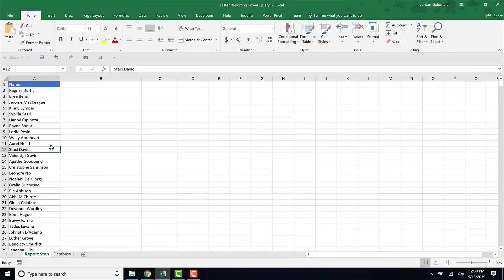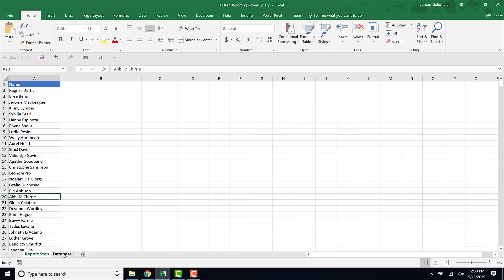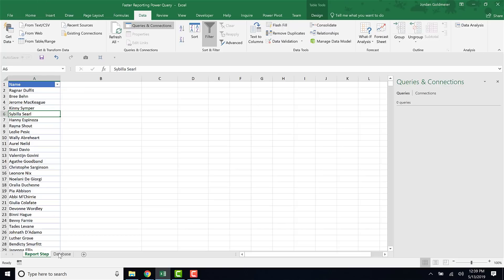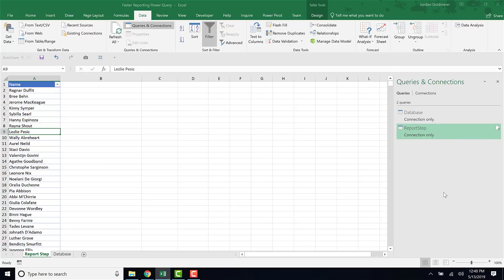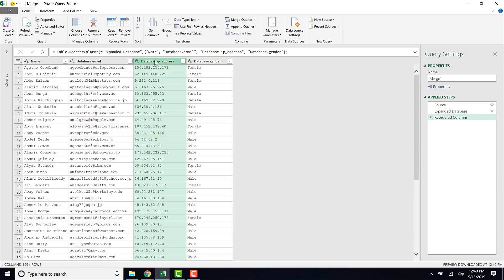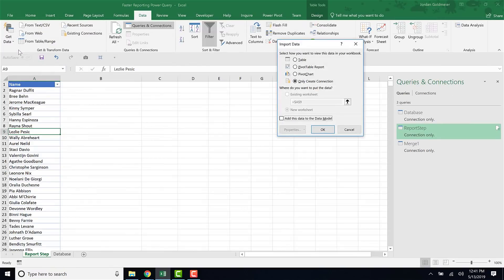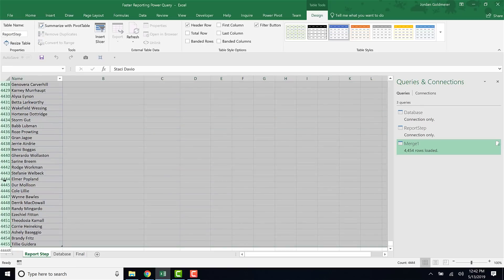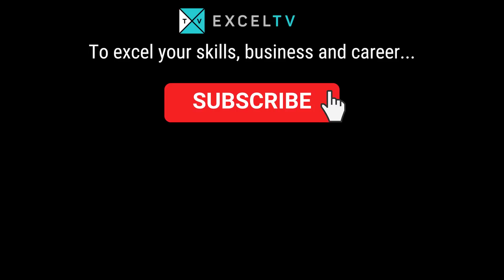Using Power Query to Connect Tables for Reporting - Excel.TV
In this episode of Excel.TV, I show you how to connect two tables via Power Query. It's really easy.

Last week, we used a formulaic method, which, I have to admit, was not the best way to solve the problem. You can watch last week's video by following this

EMAIL - JORDAN (AT EXCEL DOT TV)